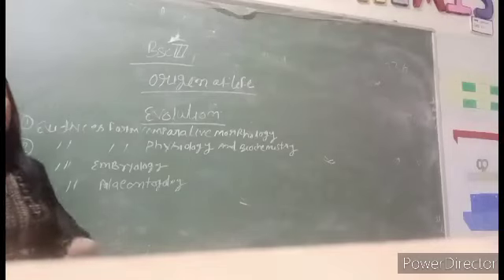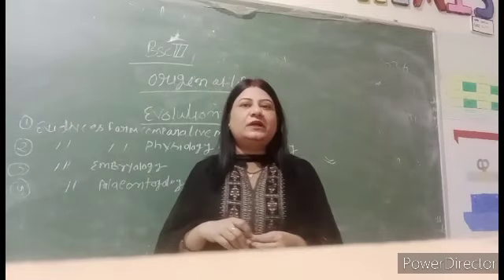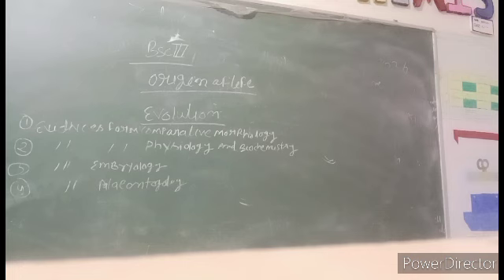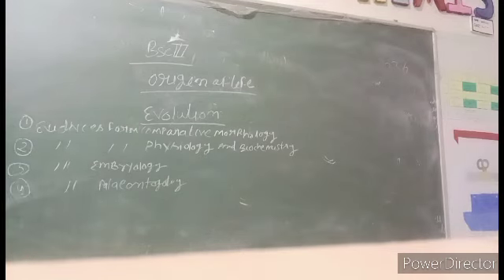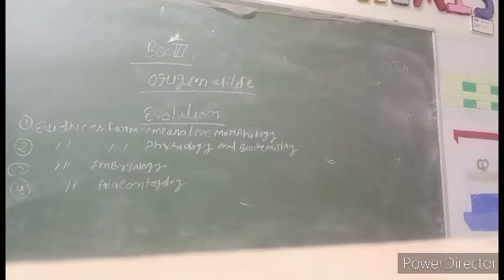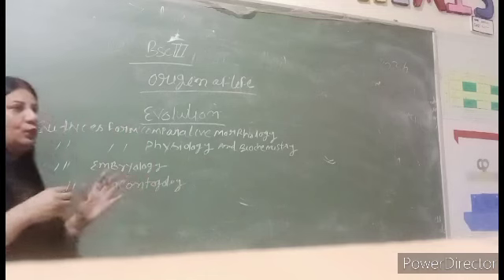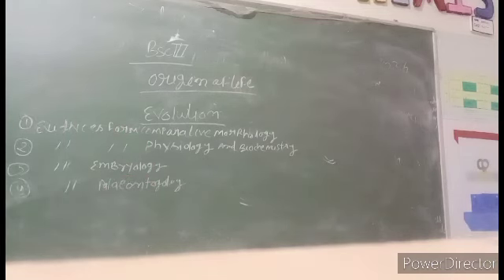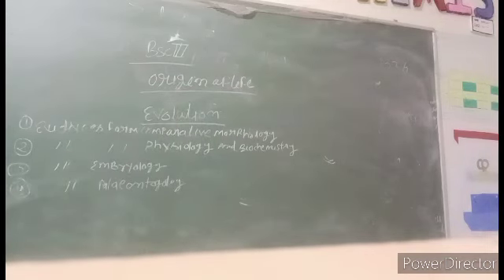Bsc third year zoology evolution